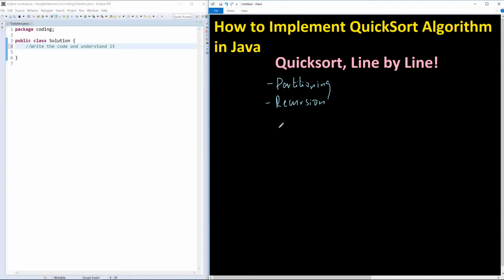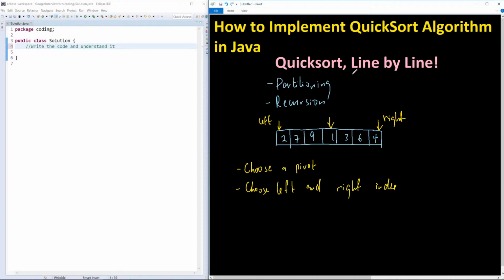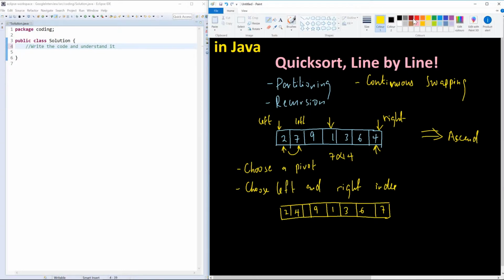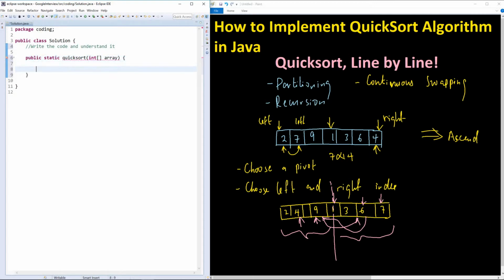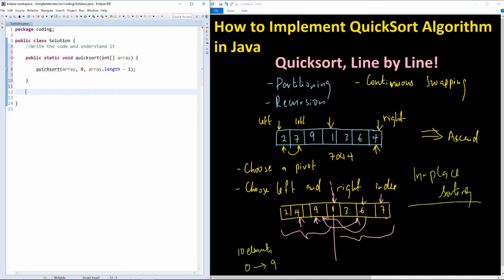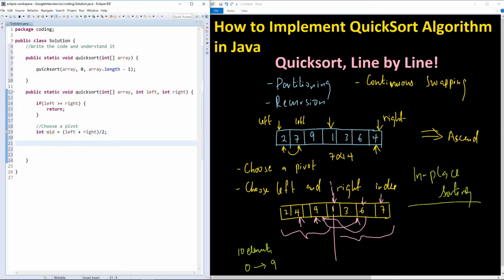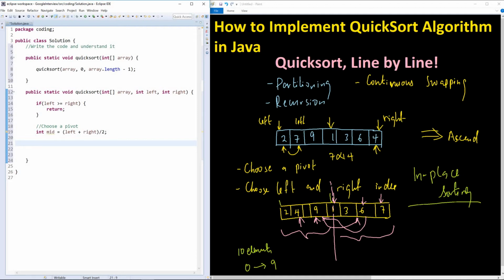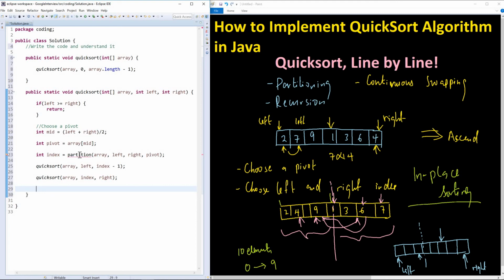How to implement Quicksort Algorithm in Java Line by Line - Part 1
This videos explains how to implement the Quicksort algorithm in Java.